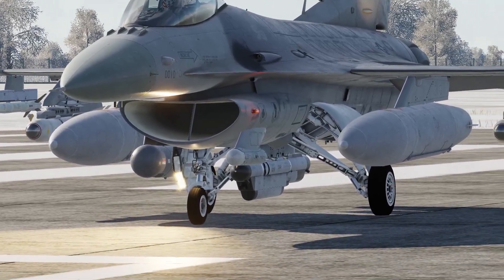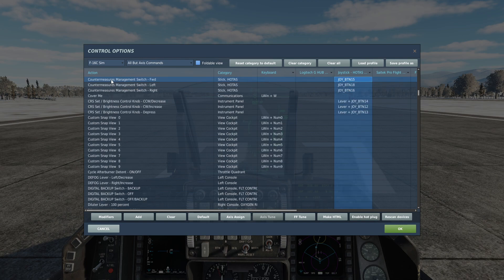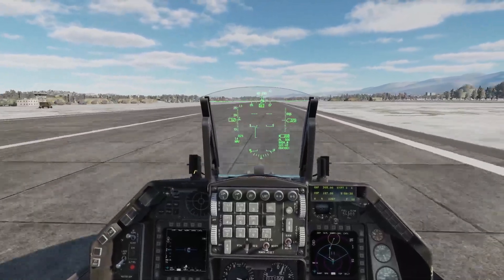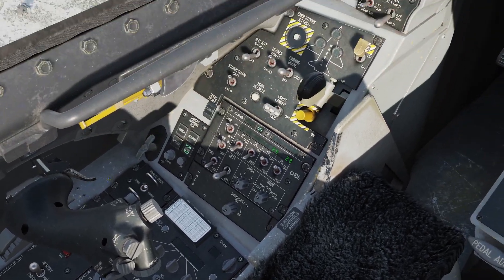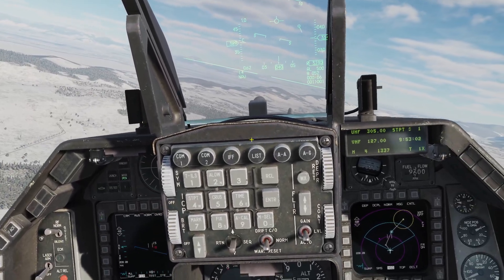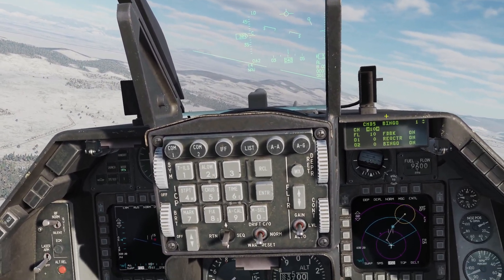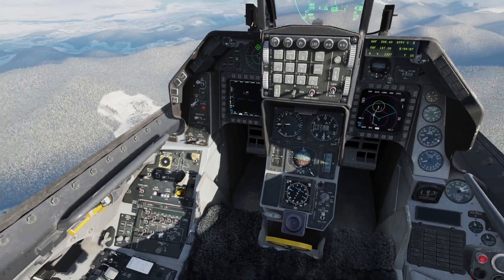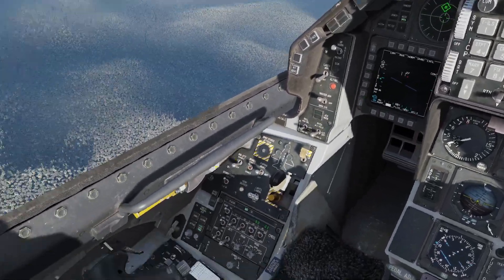Chaff Flare Easy Way in F16 + ECM Jammer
Viper 1, Music On... The F16 is not the easiest module ever, and has seen a whole bunch of rapid updates in the last year, with countermeasures now totally useable - but how??

This video will show the easiest way to set yourself up with instant access to either Chaff OR Flares using 2 separate buttons, as well as the 2 quickest ways to use the ECM pod to jam enemy radar signals.

This is half tutorial, half use case, half walkthrough, giving a 150% useful video. Sometimes I will repeat myself, if you notice that, do forgive me, I want to make sure everyone has chance to follow along, some may not speak English as well, sometimes there's a bunch of buttons in a sequence so please bear with :-)

I hope you find it useful, until then, take care!